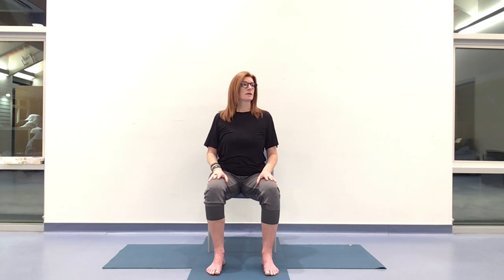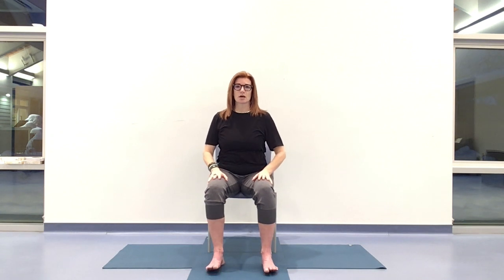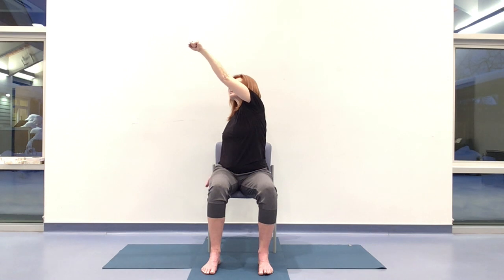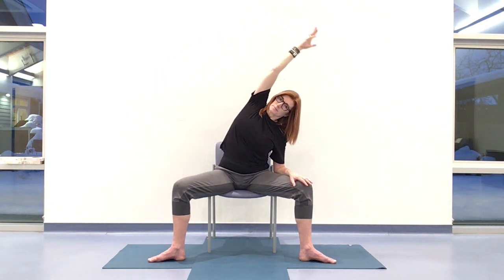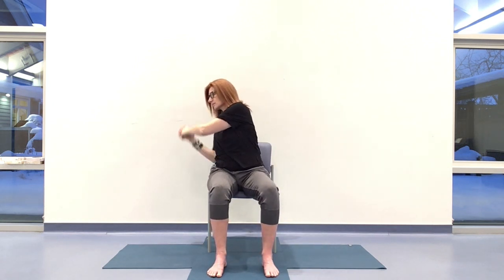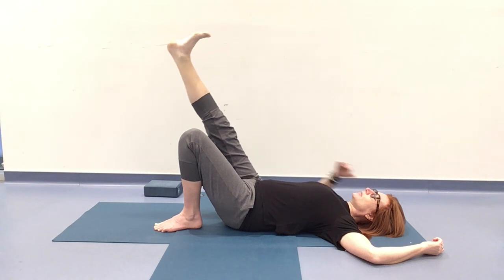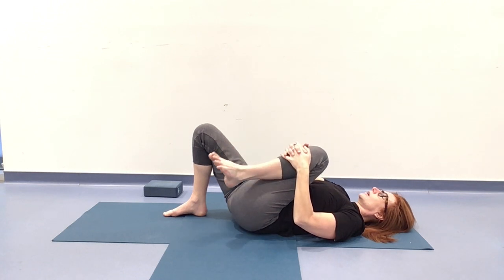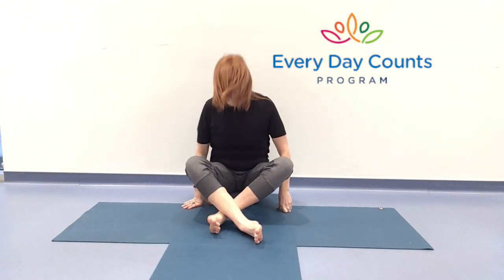Accessible Yoga for every BODY - Jan 19th 2024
This week's Chair Yoga focuses on moving with breath.